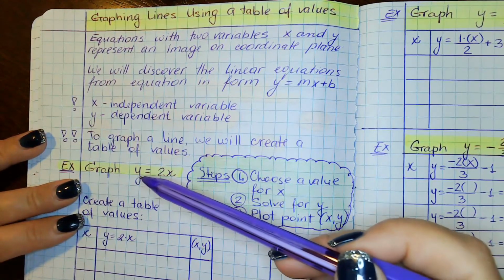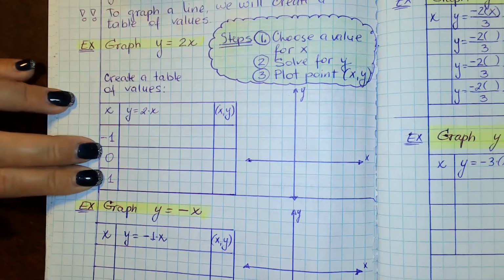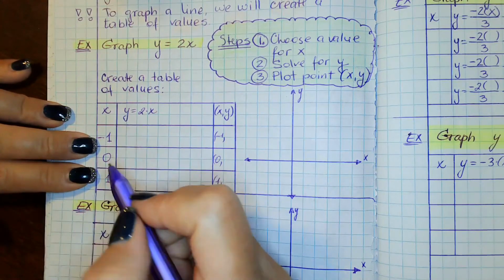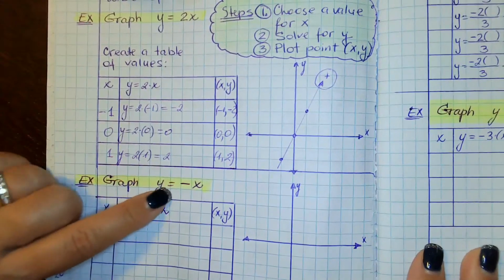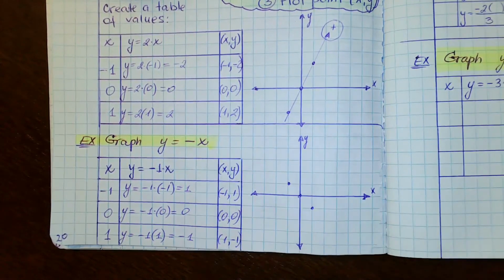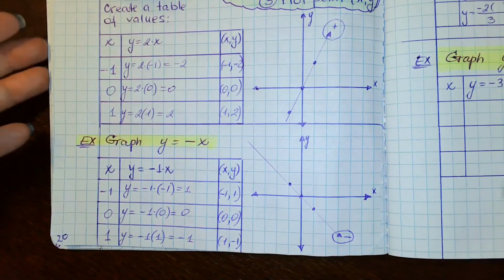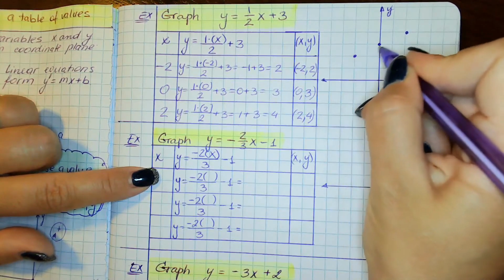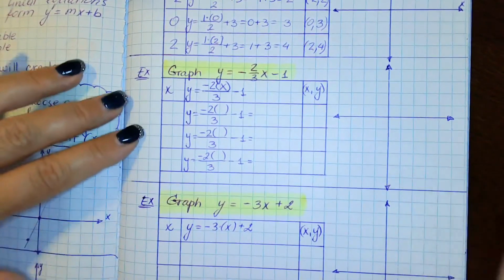Graphing Lines Using a Table of Values